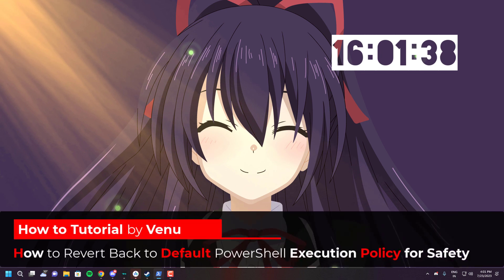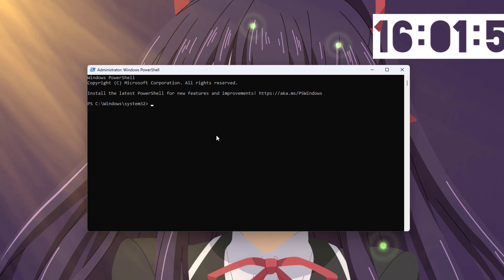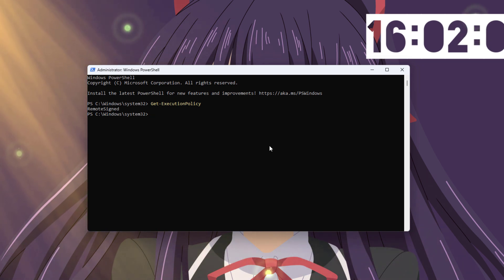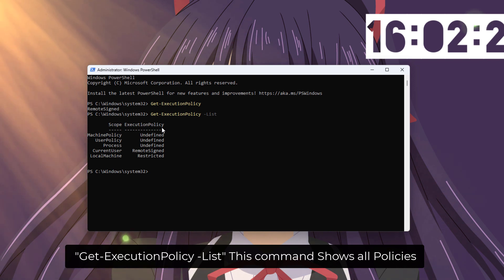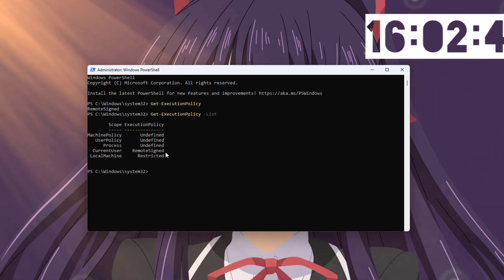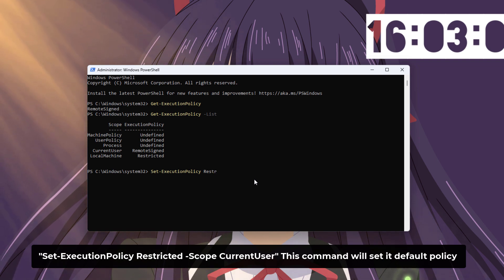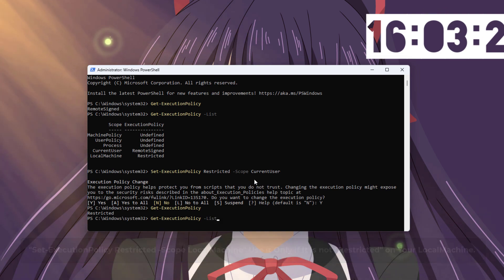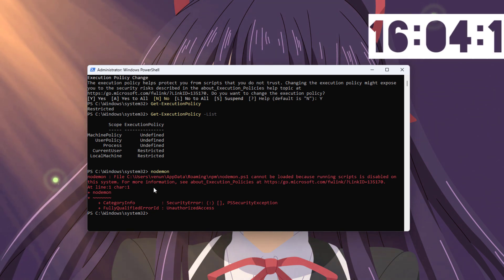How to revert back to the default execution policy in Windows PowerShell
Learn how to safely revert back to the default execution policy in Windows PowerShell with this easy-to-follow tutorial. Execution policies play a vital role in maintaining the security of your PowerShell environment. If you've modified your execution policy and want to return to the default setting, we've got you covered. Follow our step-by-step instructions to open an elevated PowerShell window, check the current execution policy, and set it back to "Restricted," the default mode. Ensure a secure and protected PowerShell environment on your Windows system by restoring the default execution policy effortlessly.